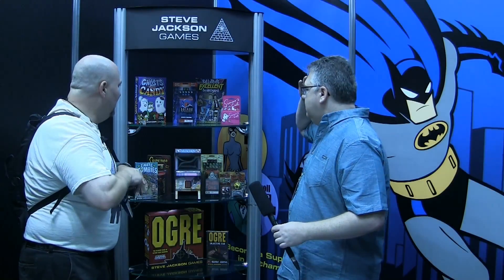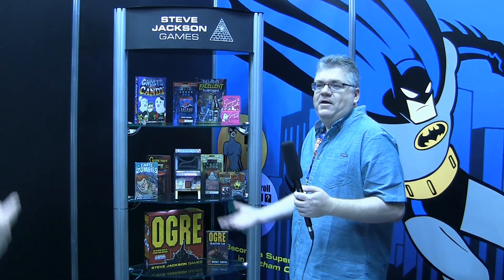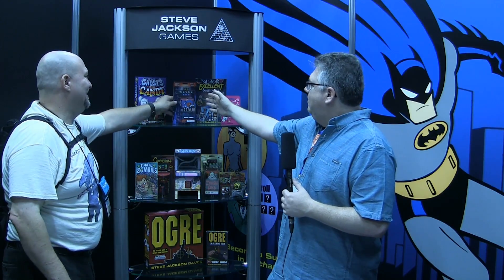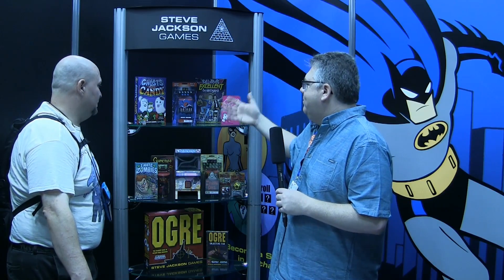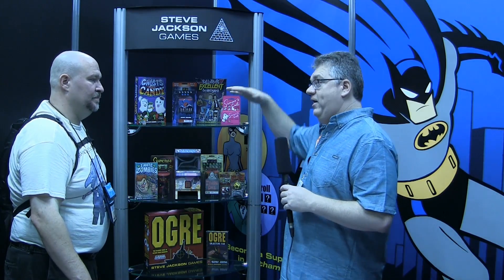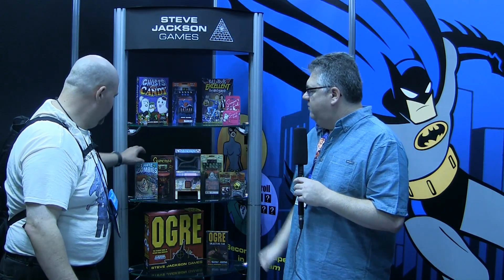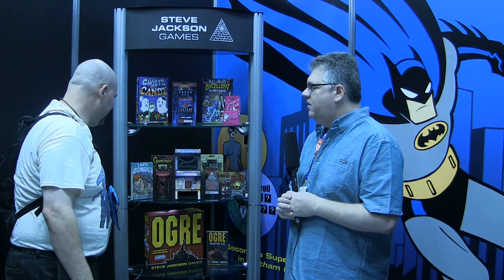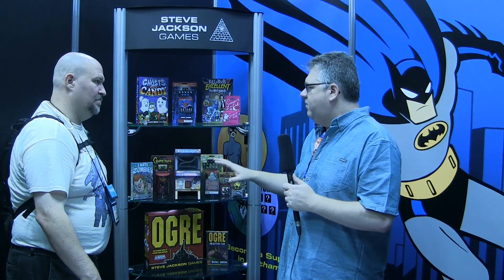Gen Con 2016 Coverage 20: Phil Reed talks Car Wars and More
Oh man every time I talk with Phil I get a ton of information.  We will be talking Moops, Car Wars,  OGRE, I hate Zombies and more. Oh they are making a sweet dice tower with lights!